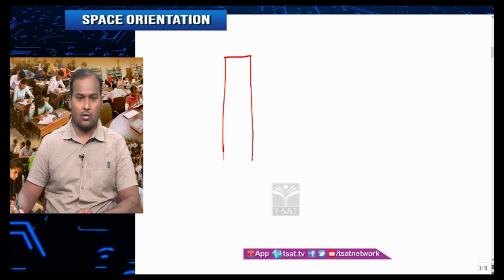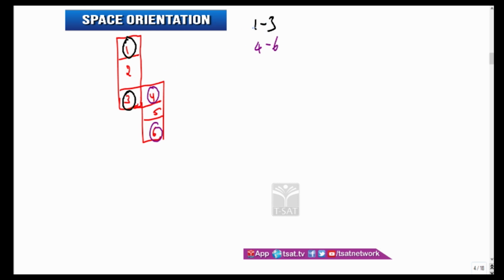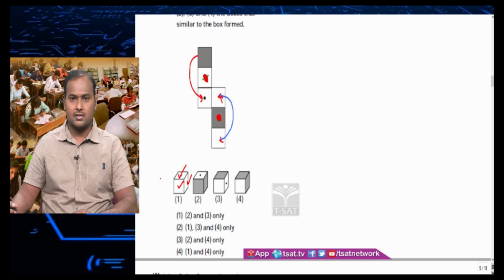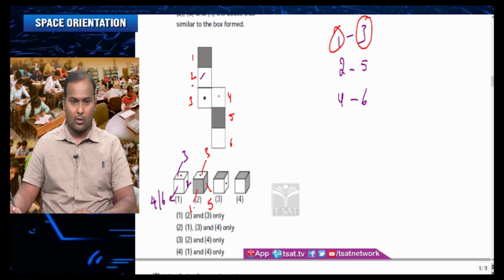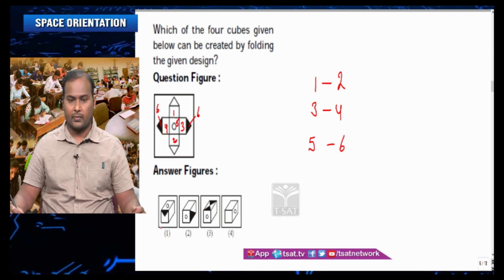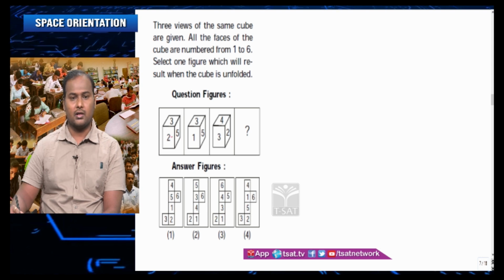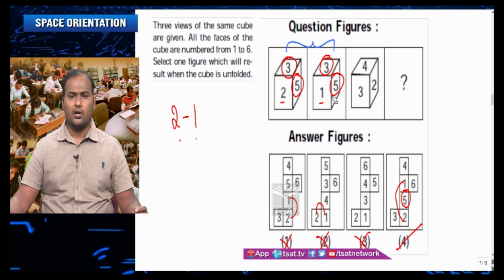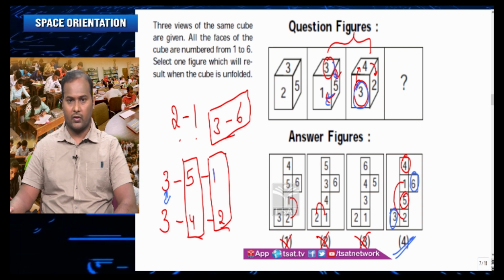SSC CGL || Quantitative Aptitude - Space Orientation (Part-1) || T-SAT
T-SAT Network Digital Classes are Now Available on Following Platforms:

👉Install T-SAT App:
1. For Android Users: Play Store
2. For Apple Users: AppStore